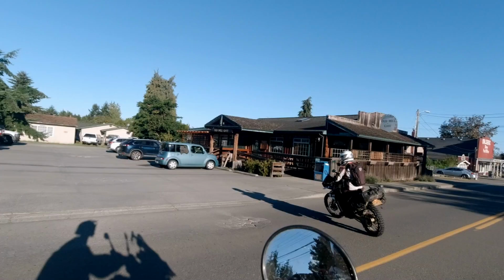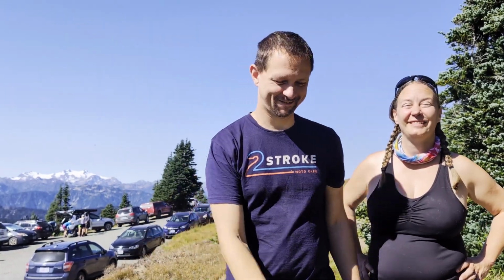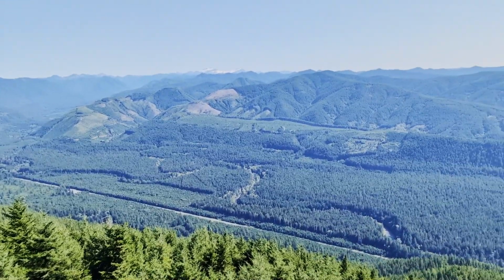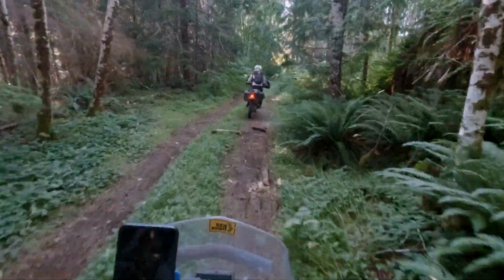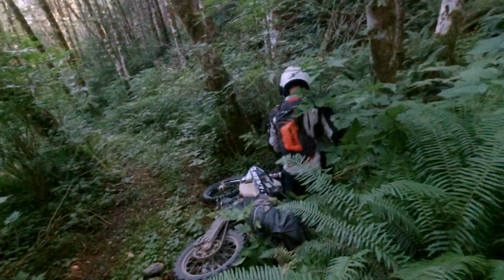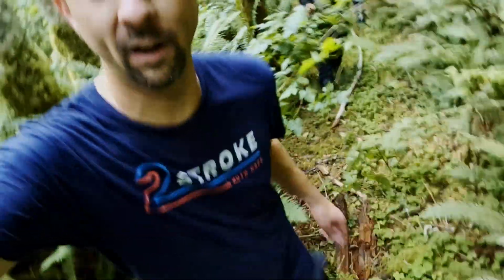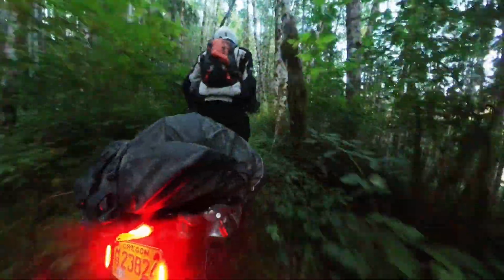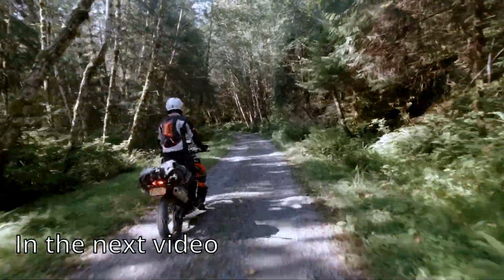Olympic Peninsula WA - Dual Sport Ride Grip Twister Ride - Part 2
In this video Kris and Nathan ride their KTM 350 exc-f and KTM 790 Adventure R motorcycles on the Grip Twister DualSport Tour from Sequim, WA to Forks, WA on sections C & D. Come along with us as we explore the Olympic National Forest, check out Kolsch Nanitch Lookout, check out Kris's side quests of doom,  then stay near Forks for the night, in the shadow of a giant Sitka!